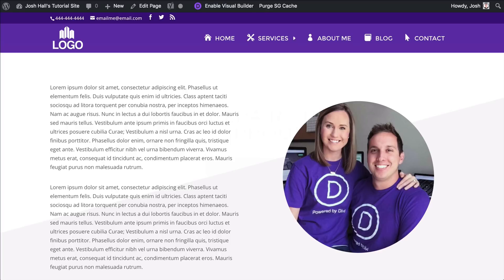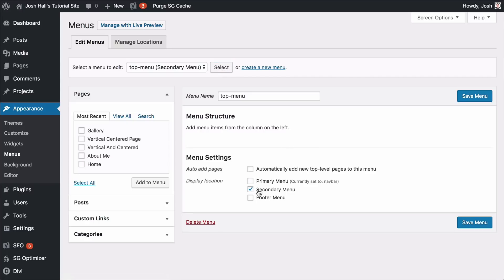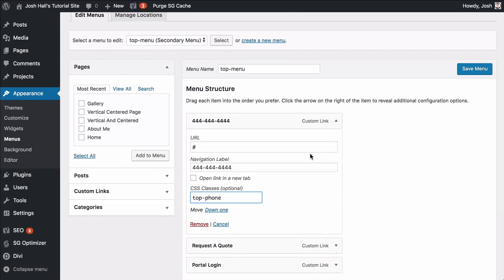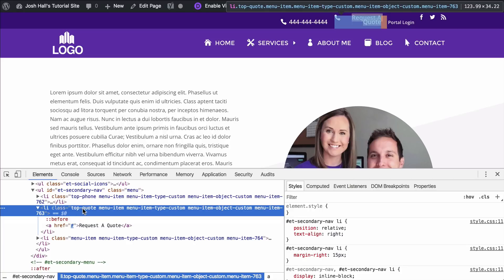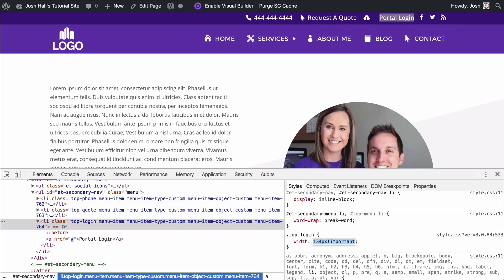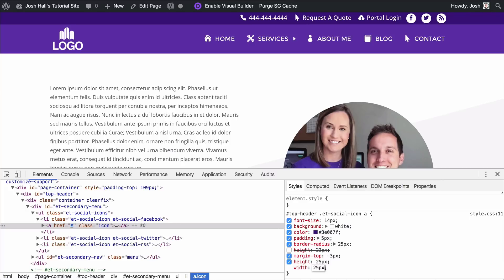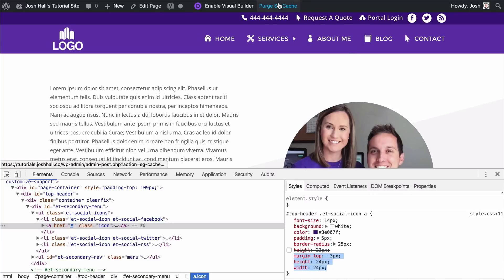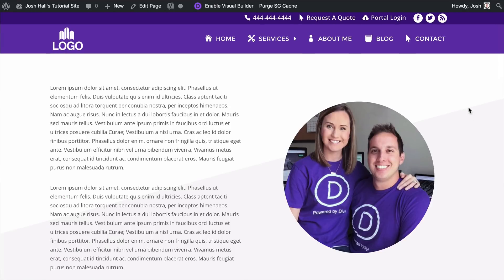How to Customize the Top Header in Divi